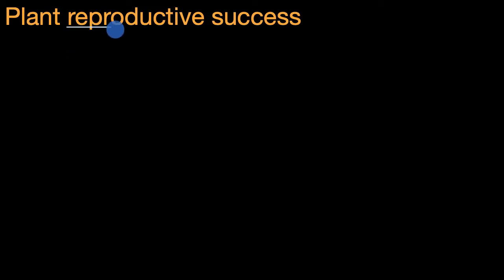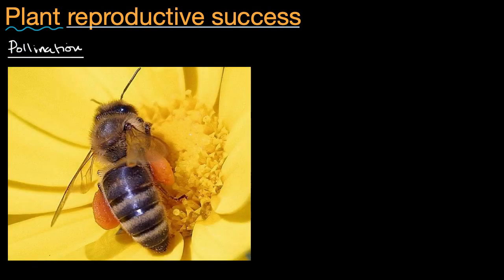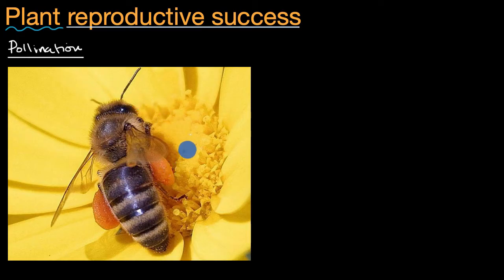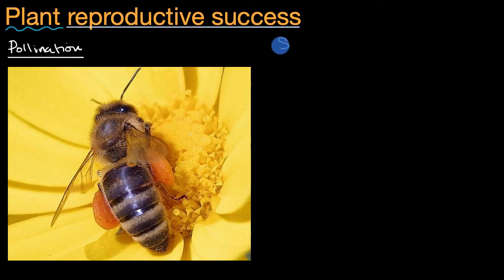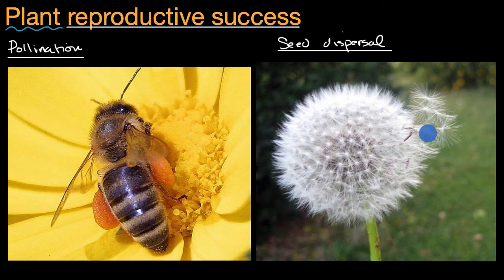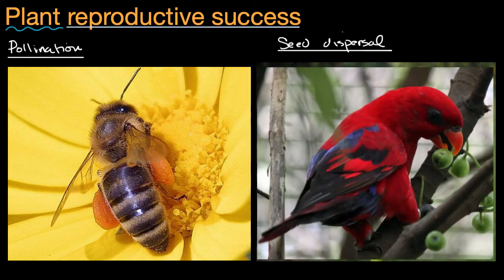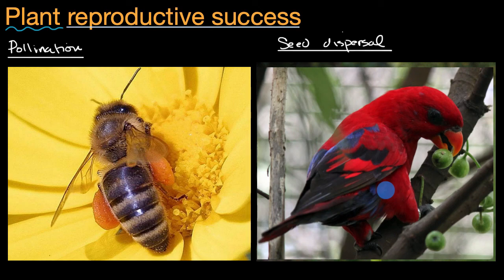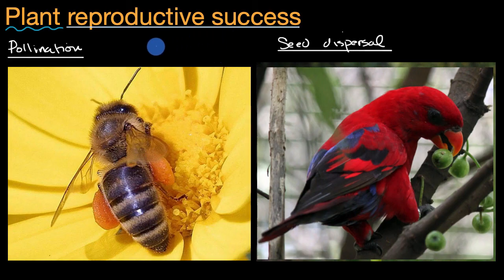Plant reproductive success | Organism growth and reproduction | Middle school biology | Khan Academy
Plants reproduce in a variety of ways, sometimes depending on animal behavior and specialized features for reproduction.